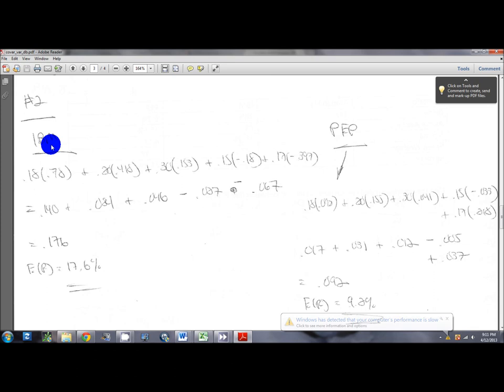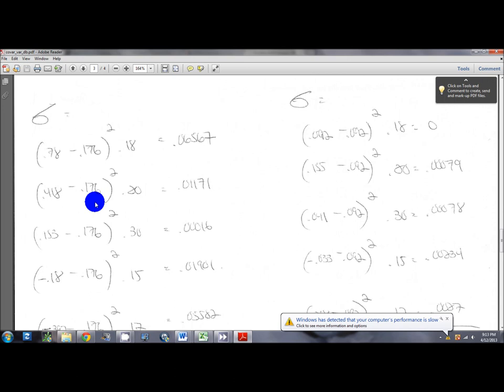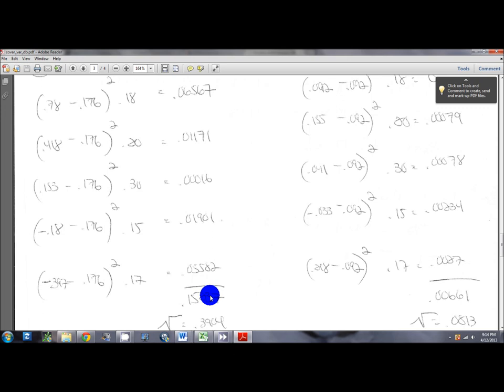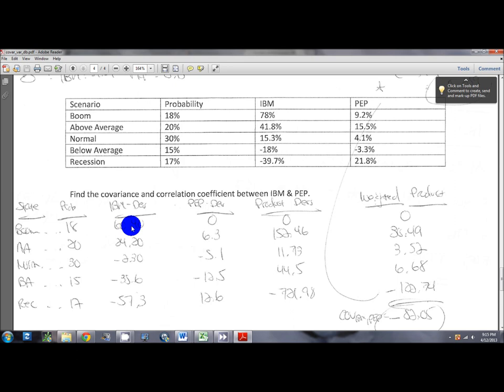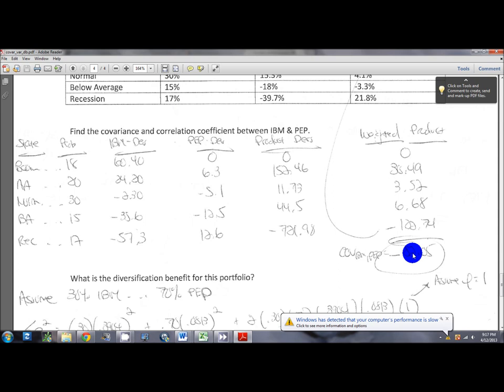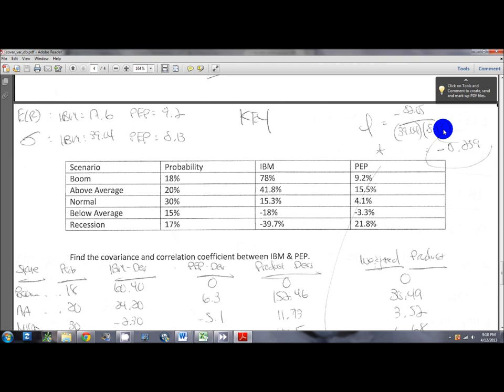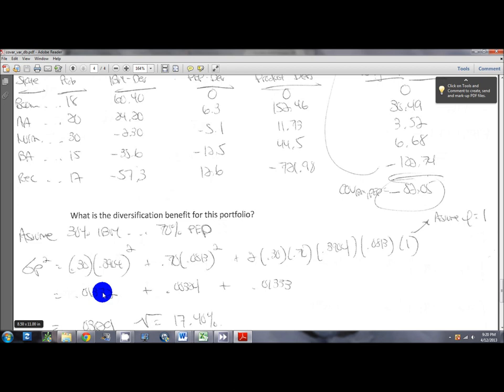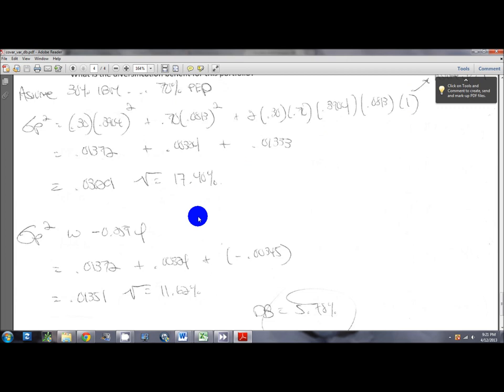FINC 512 - Chapter 6 - Covariance/Variance/DB Problem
I go through how to solve a problem involving covariance, correlation, variance, and diversification benefit